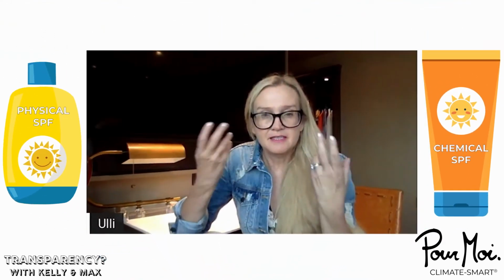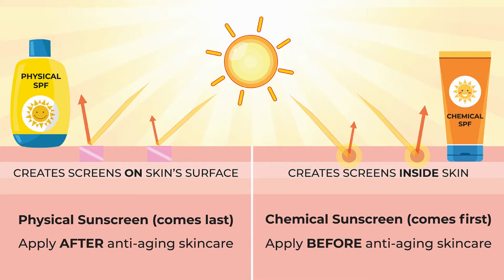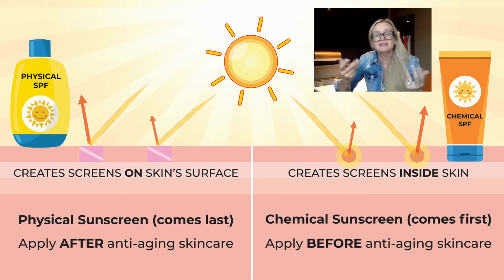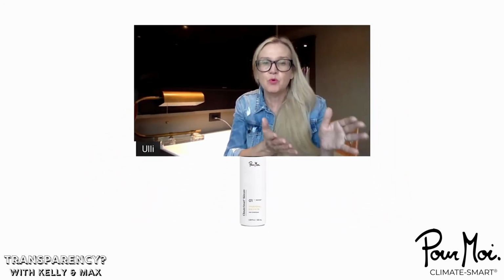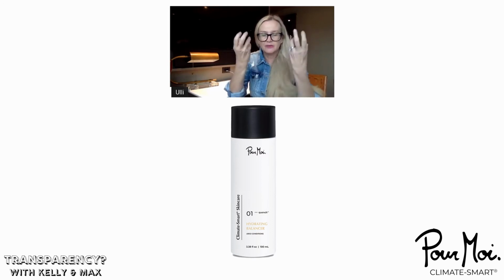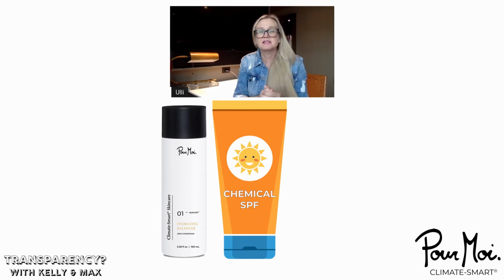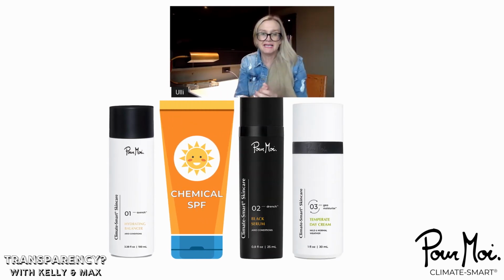Why is there no SPF in our products? with Founder and CEO Ulli Haslacher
We are proud to announce our first episode of "Transparency? with Kelly and Max!" We have a very special guest for a very special episode! CEO of Pour Moi Skincare Ulli Haslacher is put on the on the Transparency hot seat about SPF, sunscreens, and what role they play in protecting our skin. Ulli also speaks on what it takes to build a successful skincare brand.